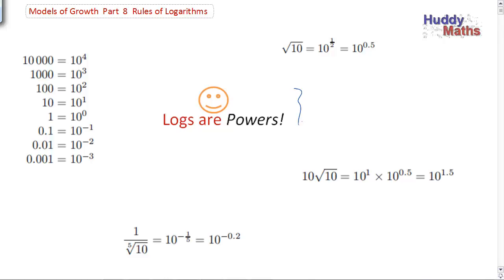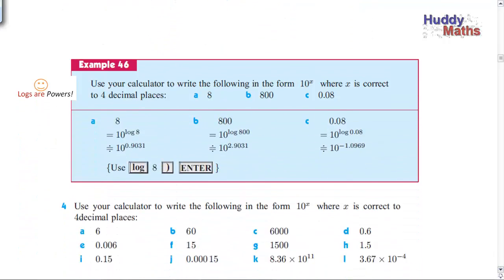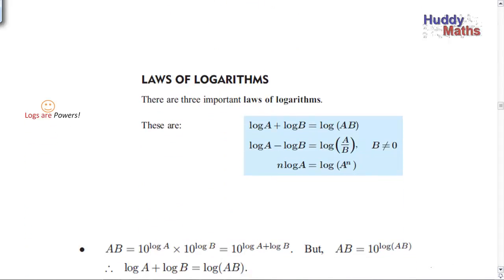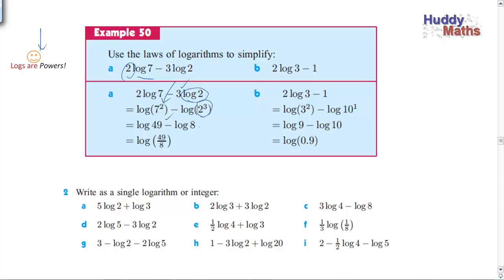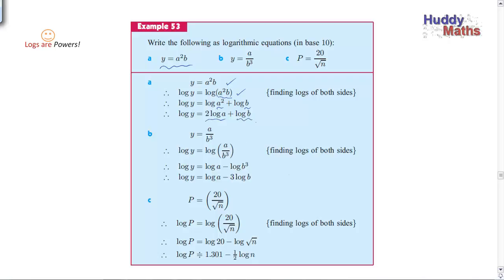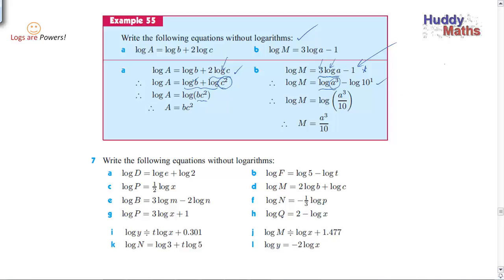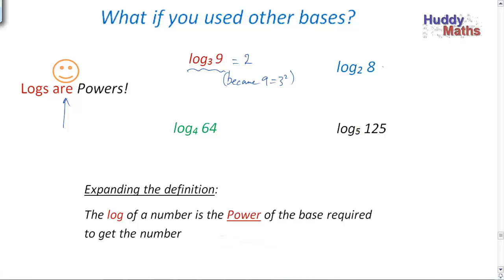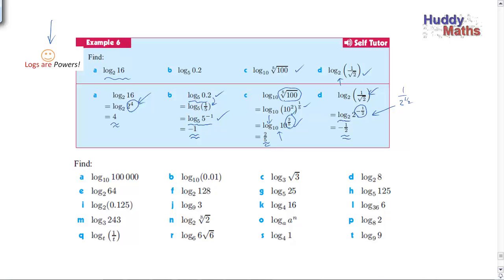Models of Growth Part 8 Rules for Logarithms